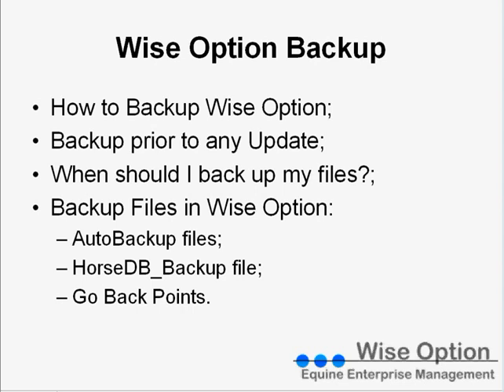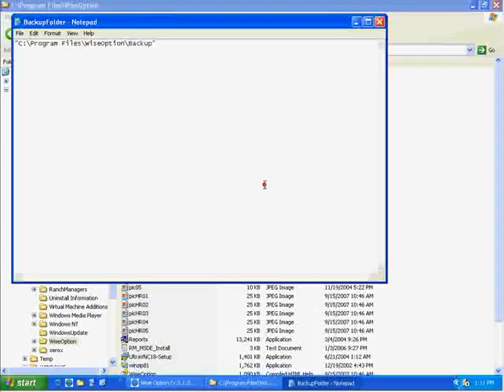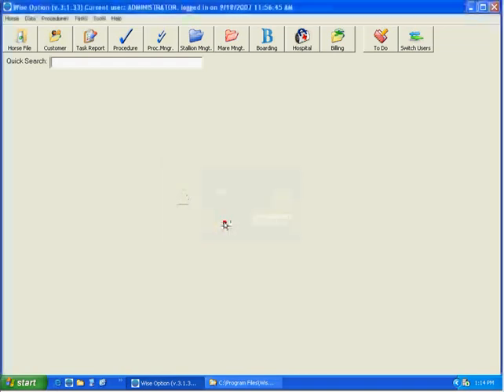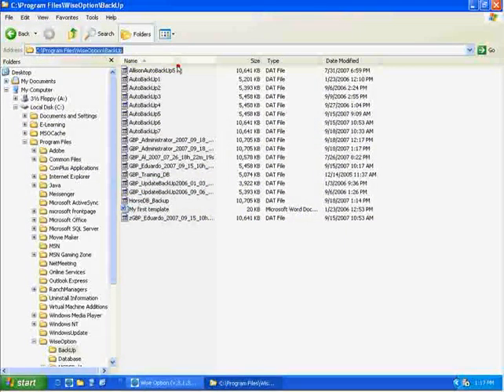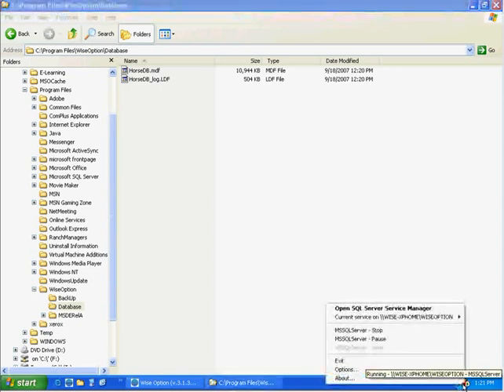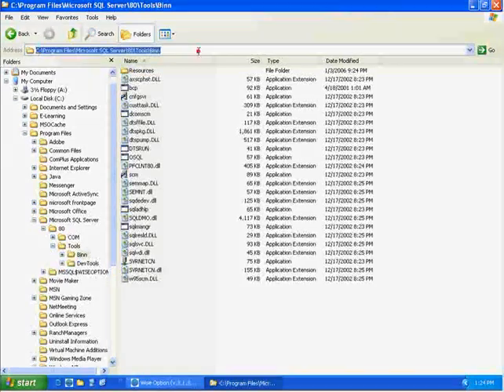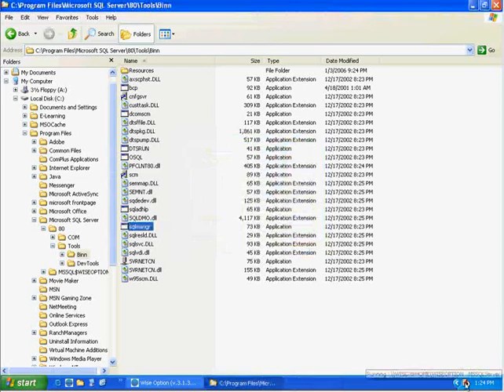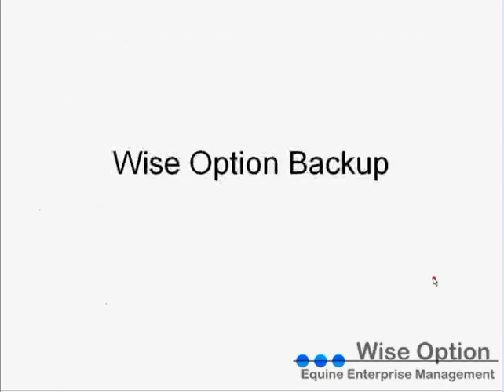Setup-BackUps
Learn everything you need to know about setting up and managing backups for your equine management software, ensuring data security and minimizing disruptions. This e-learning video is designed for IT professionals, network administrators, and hardware support personnel.

Key Topics Covered:

👉 Auto Backup Feature: How it works, setup instructions, and maintaining up to seven days of automatic backups.
👉 Database Backup Options: Step-by-step guide to manual backups and how to safeguard your records beyond the auto-backup window.
👉 Go Back Points: Learn when and how to create static, time-stamped backups to preserve specific system states.
👉 Database Management: Unlocking, copying, and securing your database files, plus troubleshooting database-related issues.

Why Backup Matters:

Regular backups are critical to maintaining data integrity and ensuring quick recovery in case of unexpected issues. Whether you're performing a system update or ensuring compliance, our detailed tutorial empowers you with the tools and knowledge to protect your data effectively.

🔒 Pro Tip: Always back up your system before any updates or significant changes to avoid data loss.